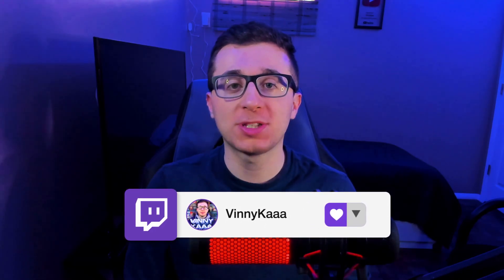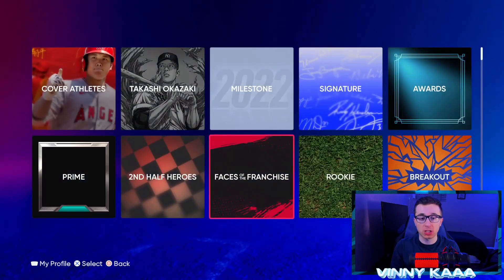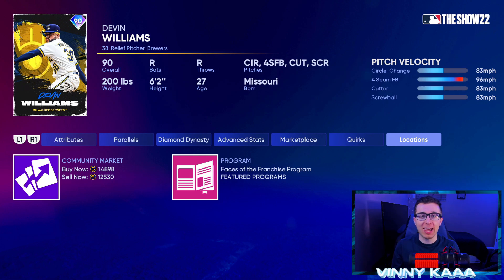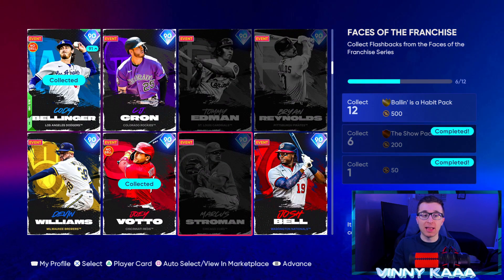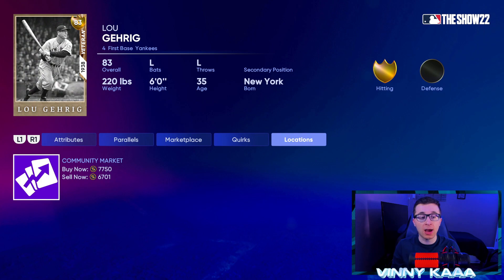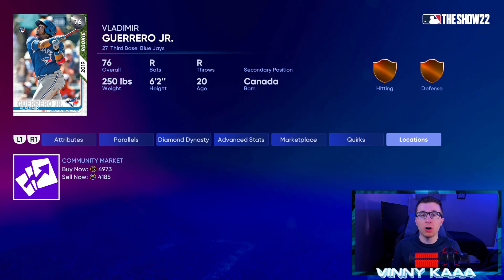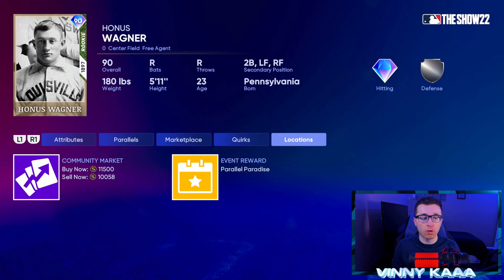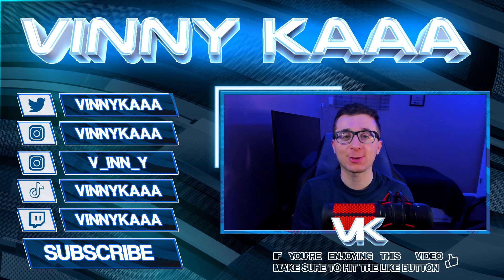Make TONS Of Stubs With These INVESTMENTS In MLB The Show 22 Diamond Dynasty!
GOOD INVESTMENTS IN DIAMOND DYNASTY